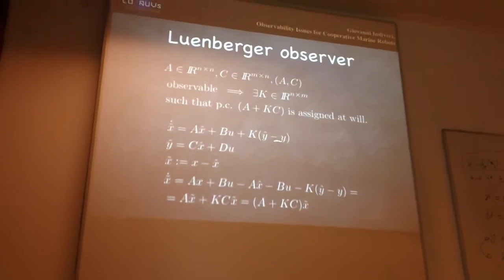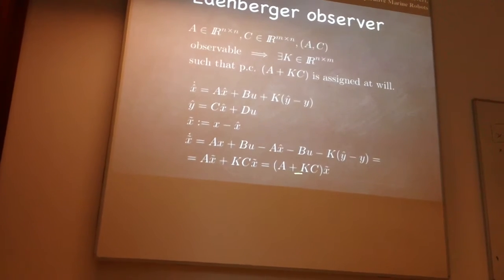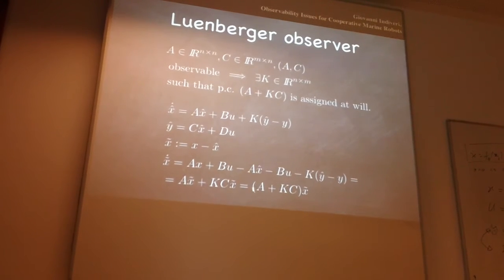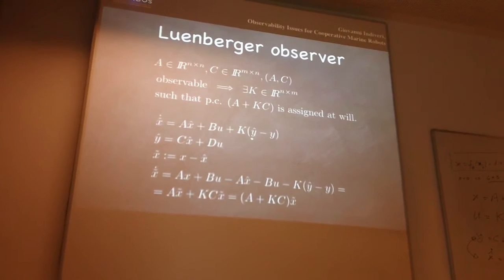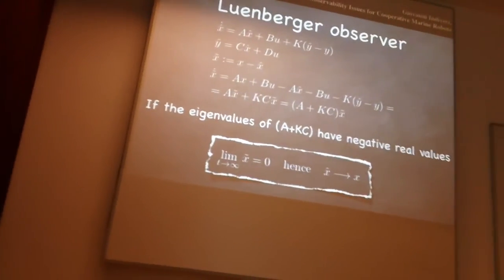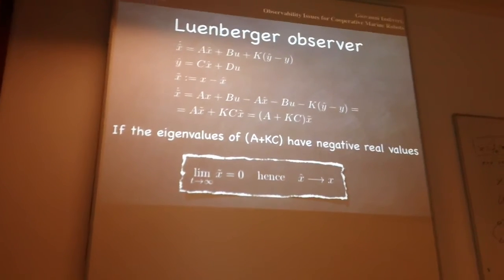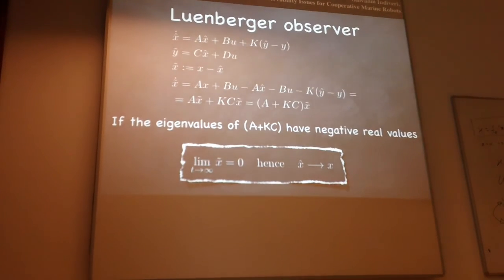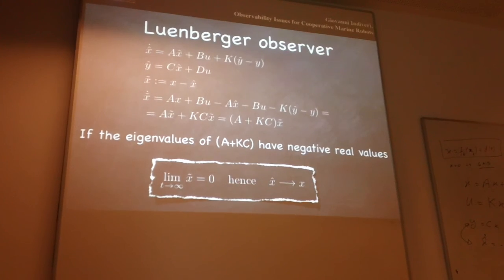indiveri explains control theory concepts in Bremen Autonomous Marine Vehicles summer school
indiveri explains control theory in Bremen Autonomous Marine Vehicles summer school